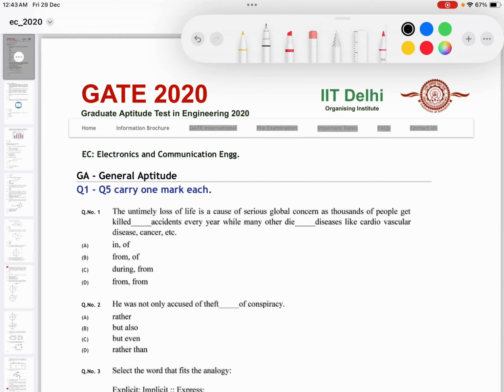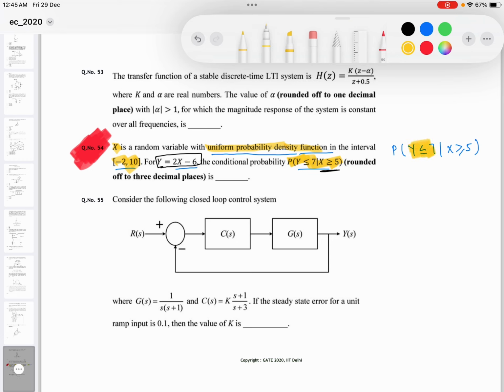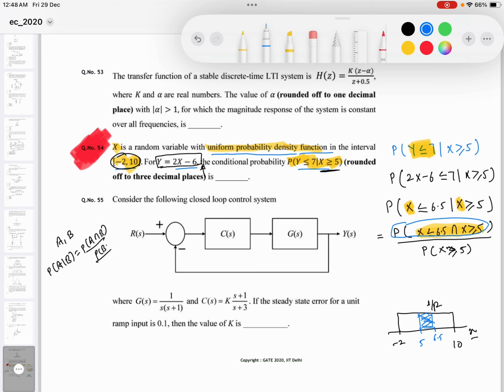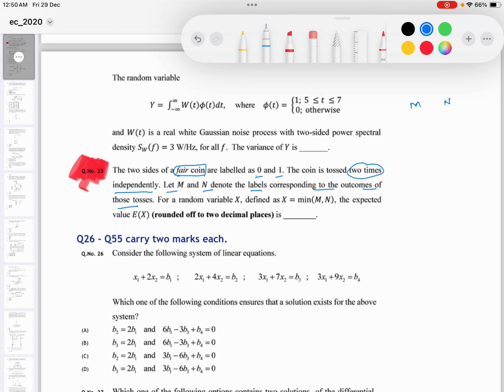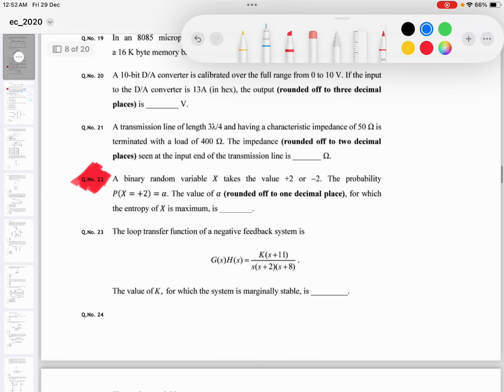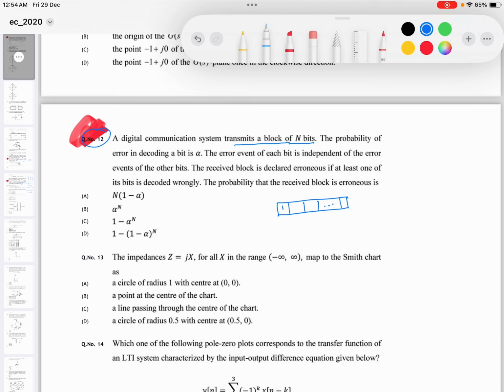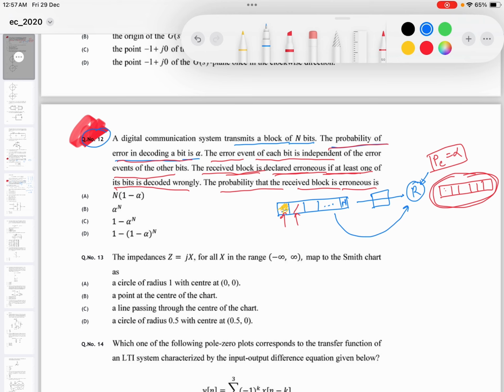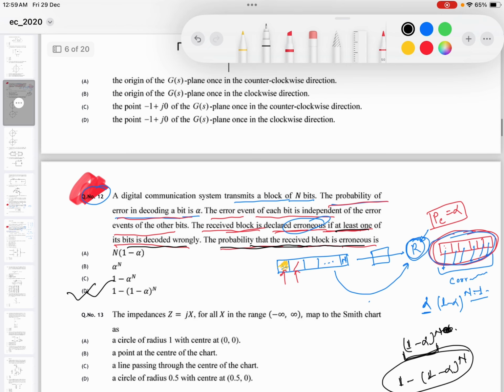5.[PYQ] Probability and statistics Questions practice||gate data science and artificial intelligence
Pyq playlist for gate Probability and statistic